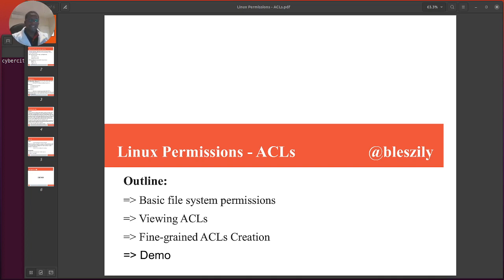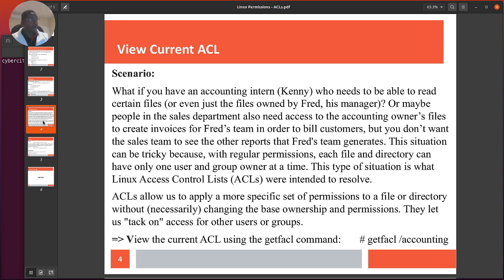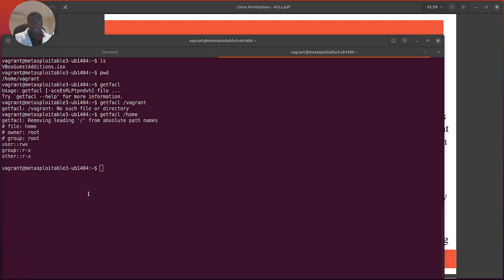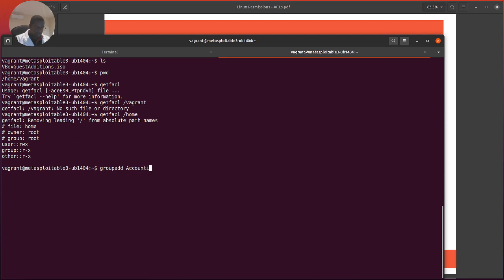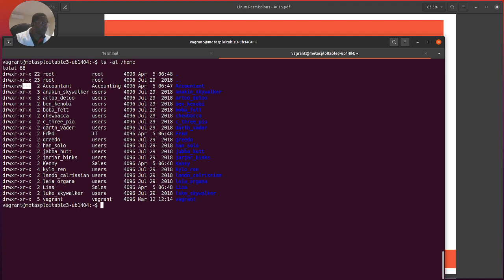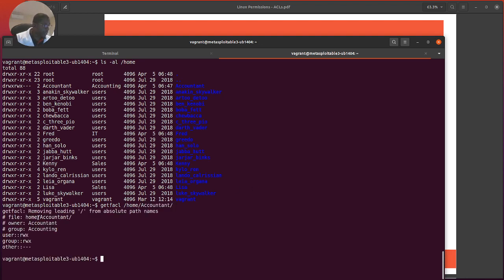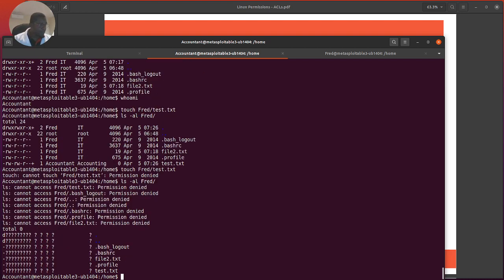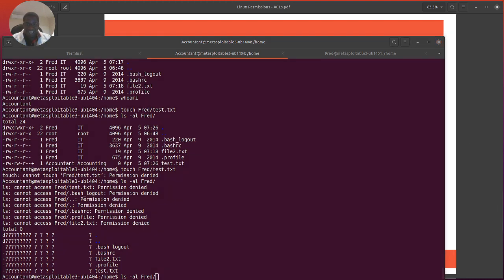Linux Special Permission (ACL) V1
This video extensively covers Linux file permission and how to use ACLs to restrict access to files and directories in a granular way.